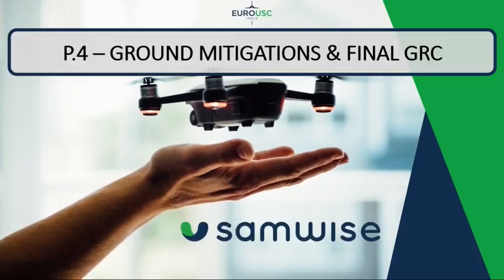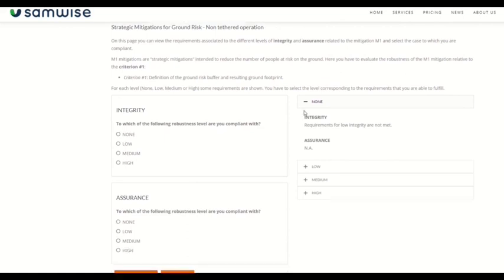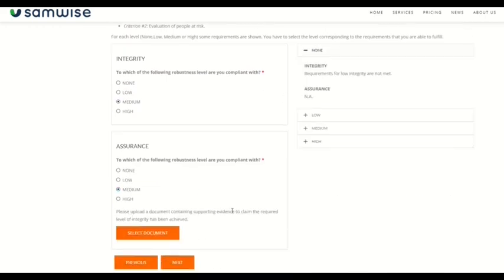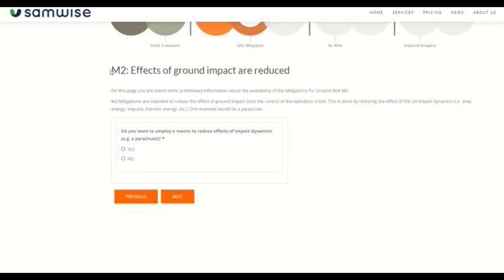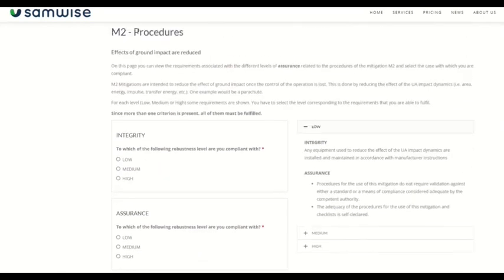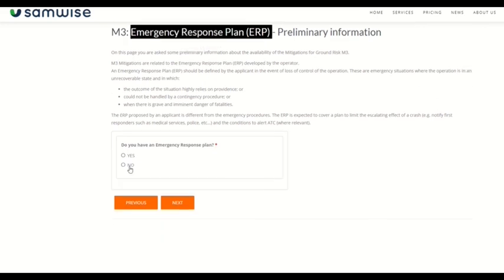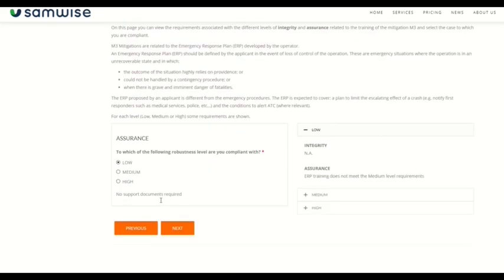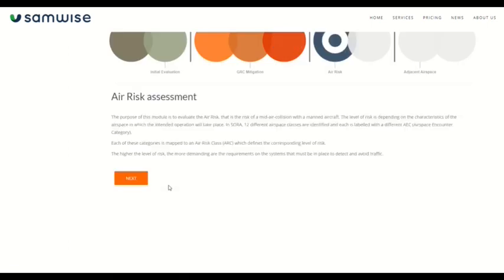"How to use SAMWISE"_Lesson 4: P4 GRC MITIGATIONS & FINAL GRC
👉Watch the video and follow the next video-lessons to be guided step-by-step in each phase of the drone operation risk analysis with SAMWISE.

📅 Each Monday on the EuroUSC Italia Youtube Channel.